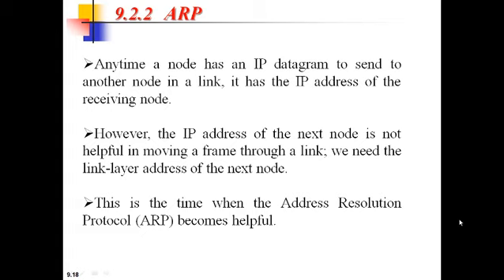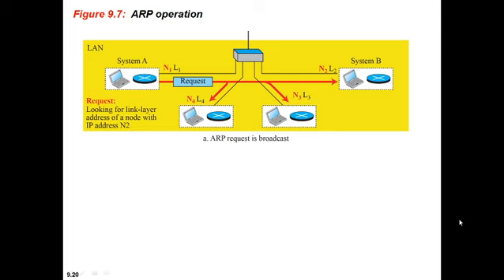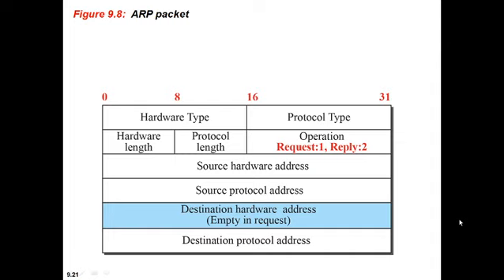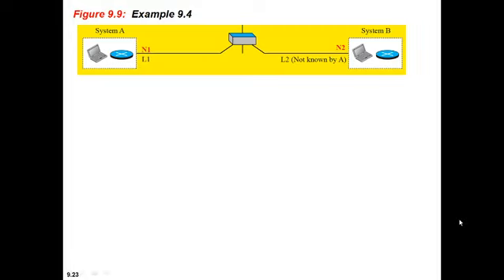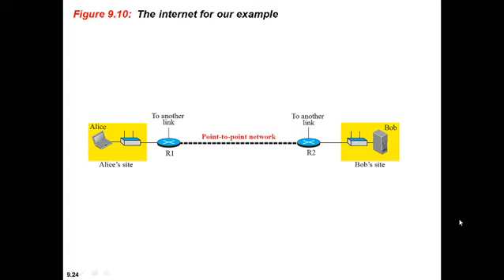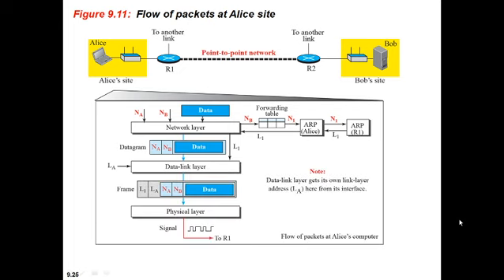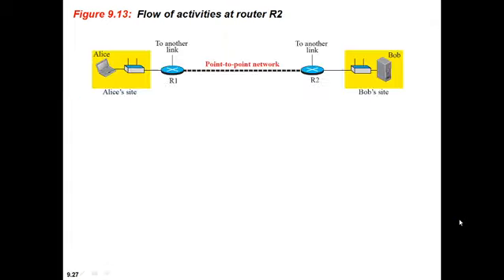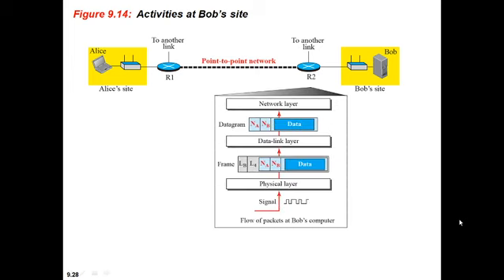Data Communication - Address Resolution Protocol (ARP)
Data Communication -  Address Resolution Protocol covered as part of Introduction to Data-Link Layer chapter